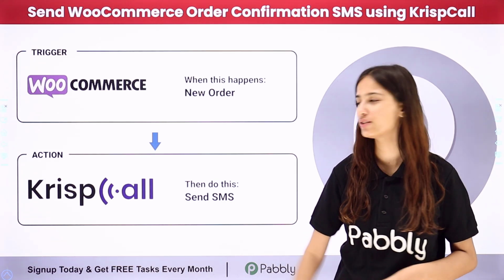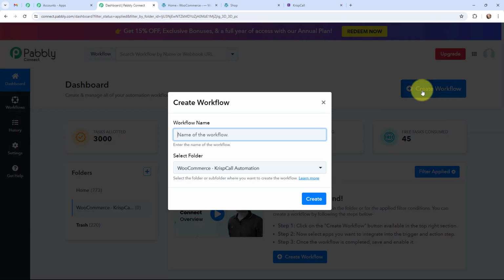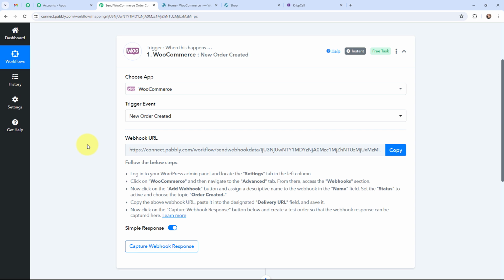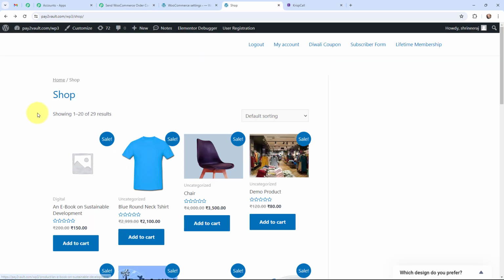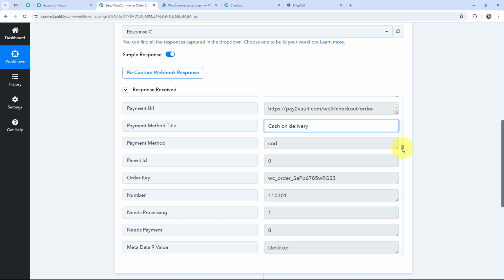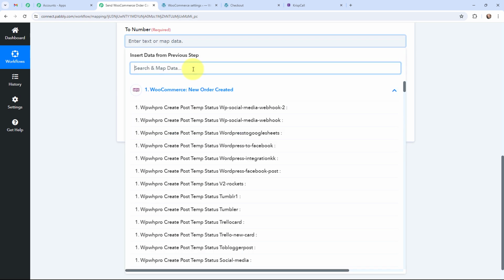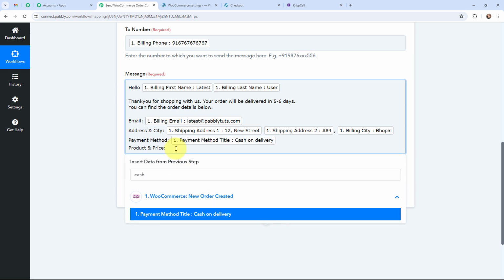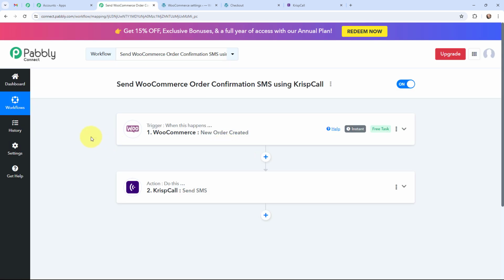How to Send WooCommerce Order Confirmation SMS using KrispCall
In this tutorial, we'll guide you through the process of sending WooCommerce order confirmation SMS using KrispCall. By integrating WooCommerce with KrispCall through Pabbly Connect, you can automate the process of sending SMS notifications to customers upon successful order placement. Follow our step-by-step instructions to set up this integration efficiently, ensuring that your customers receive timely order confirmation messages via SMS, enhancing their shopping experience and improving your store's communication workflow

1. Automation: Pabbly Connect offers automation capabilities that can help you automate mundane and repetitive tasks. This allows you to save time, money and resources.

2. Integration: Pabbly Connect provides a wide range of integrations so that you can connect different web services with each other. This helps you to create smarter workflow processes and make your business more efficient.

3. Security: Pabbly Connect takes security seriously and provides an industry-standard security system to protect your data and applications.

4. Scalability: Pabbly Connect is highly scalable and allows you to easily add new applications and services to your workflow.

 5. Cost-effective: Pabbly Connect is cost-effective and provides plans for different business sizes.